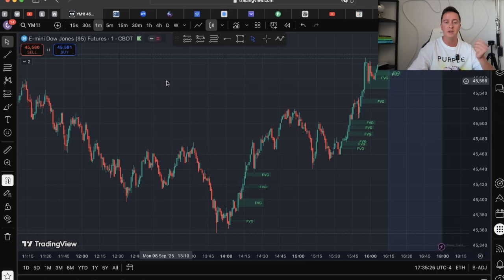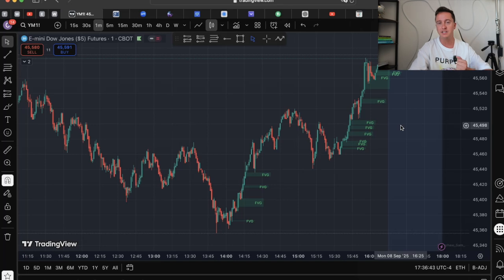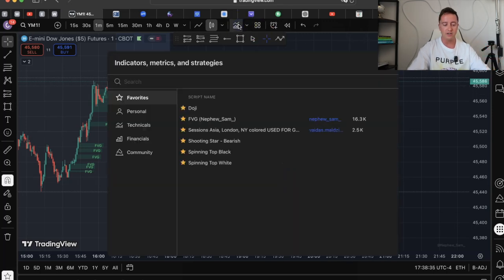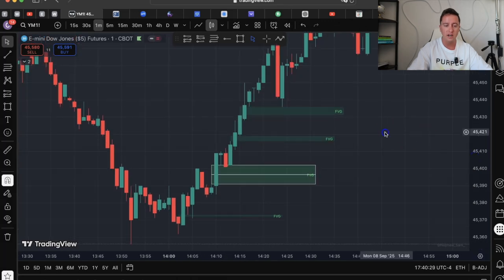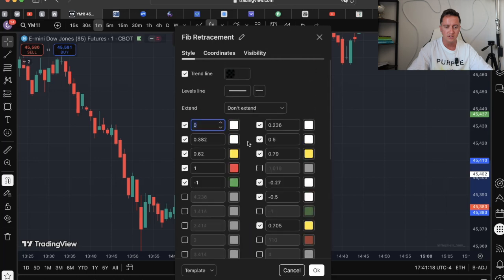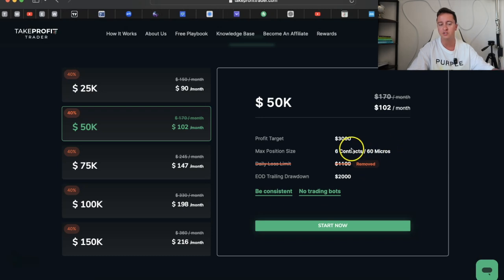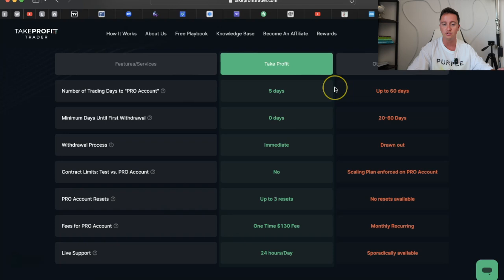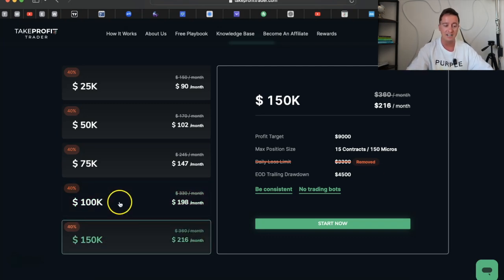$0 to $10,000/month Using This Trading Strategy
In this video, I share a simple yet effective trading strategy to potentially go from zero to $10,000 a month. By applying key trading tips and understanding market structure, you can improve your day trading results. Remember, risk management and trading psychology are crucial for long-term success in futures trading.

•Apply For My 1 on 1 Mentorship: Struggling to find a breakthrough and want 1 on 1 help? If I see we're capable of working together we can discuss more about my 1 on 1 Mentorship where I'll teach you my current US30, NAS100, and SPX500 Strategy. 👇📞

What’s up guys its Colt here. I don’t know if you know but I’ve been trading futures for over 5 years now. I started when I was 17 going on 18 years old and it completely changed my life. Obviously this isn’t for everyone… But if you work your a$$ off and are willing to dedicate time and energy into learning how to properly trade anything is possible. Let me remind you I’ve NEVER worked a job in my life. When I was 17 years old I was getting into a ton of trouble in school and with the law. It wasn’t just affecting where id be in the future but it was affecting my relationship with my own father. You see I don’t have a mom in my life.

My dad is the sole provider for the family. My older brother told me one day “Colt you need to realize that your actions aren’t just affecting your life but you’re slowly but surely ki**ing our dad with all the stress you’re putting in his life!” That hit me like a train… You see everyone little action you make has a reaction (Good for bad). I decided to look for work to get back on my dads good side. It was a struggle but long story short I was introduced to futures and it changed my life.

At 19 years old I hit a 6 figure income and started living my dream life. But what really impacted me to put 110% into learning futures was my WHY (What, hurts, you.) My dad was my why. I needed to prove to him that my past doesn’t define who I will be in the future. Everyday I look back at where I first started and am so grateful for who I am today and how much I’ve grown as Colt. We all have dreams and goals. I want you to think of futures as a way to get to your dreams and goals quicker.

I'm sharing a simple day trading strategy to potentially reach $10,000/month within 120 days, focusing on specific assets and a clear trading setup. Understanding market structure and applying solid risk management with technical analysis is key. Stay focused on this futures trading method for success!